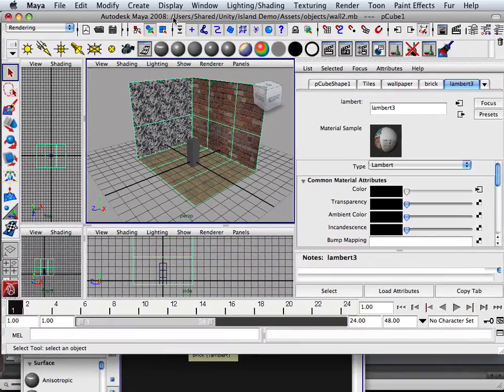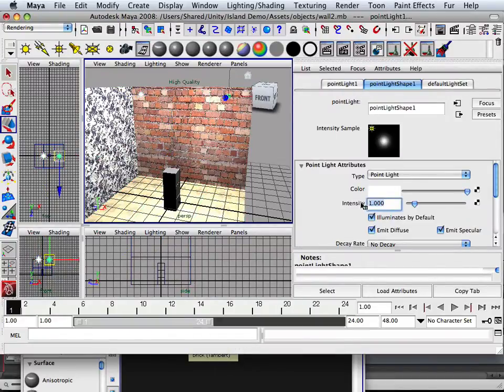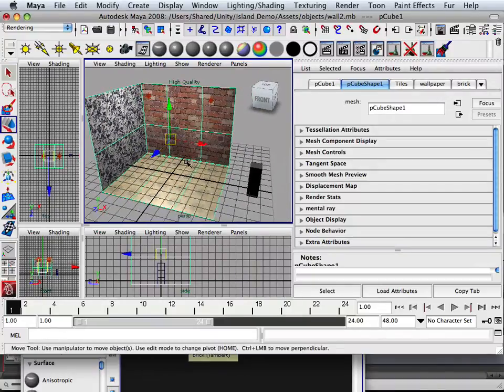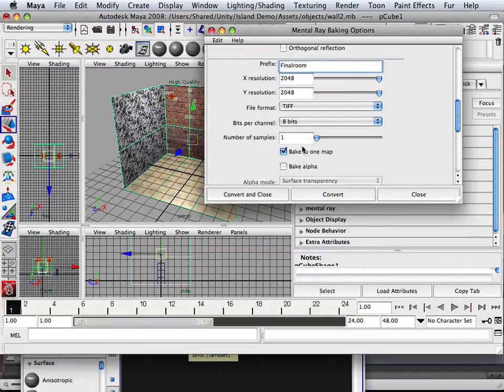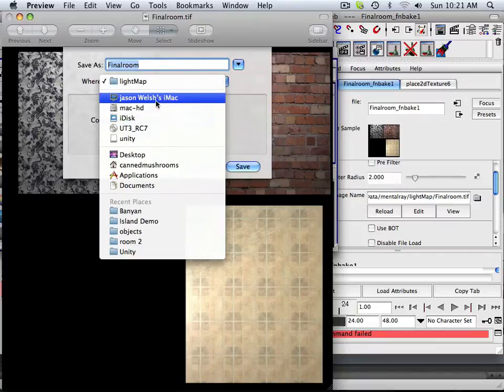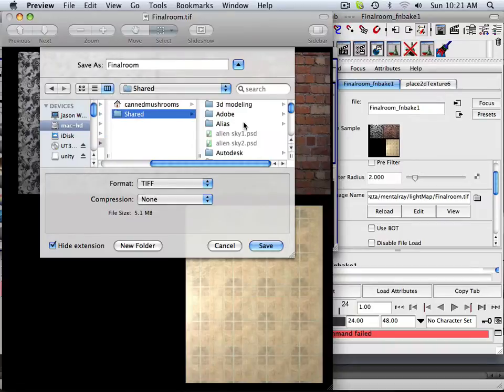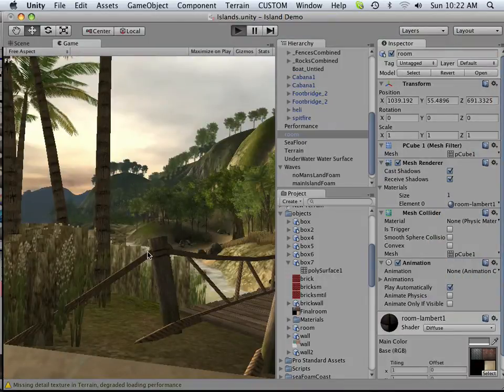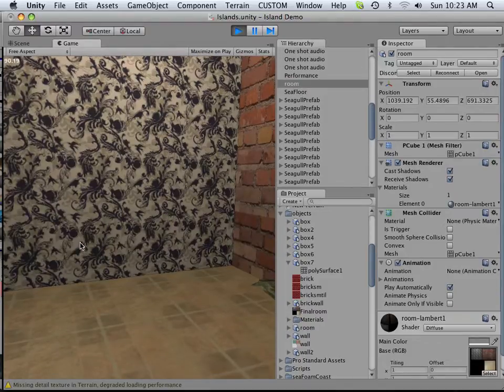0017 Unity (Baked textures)